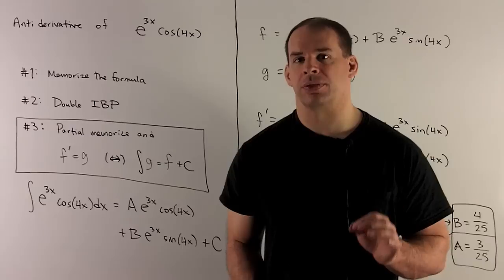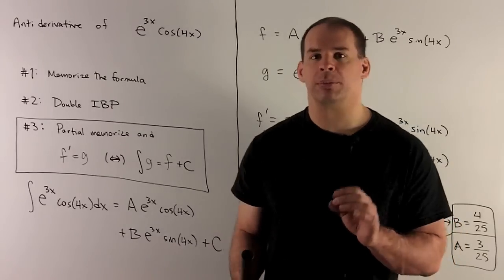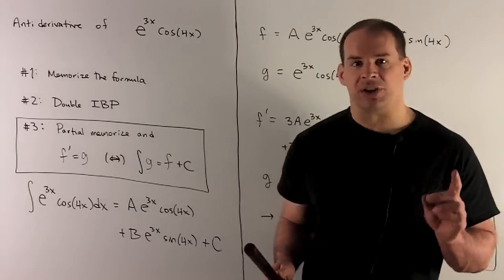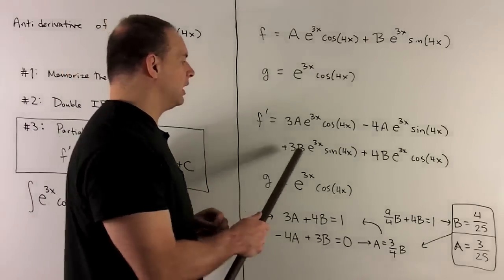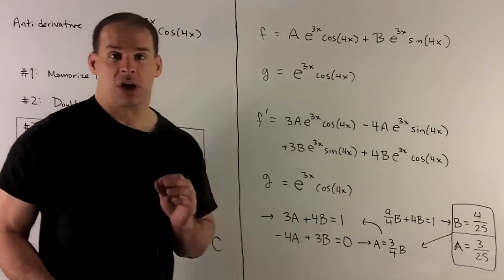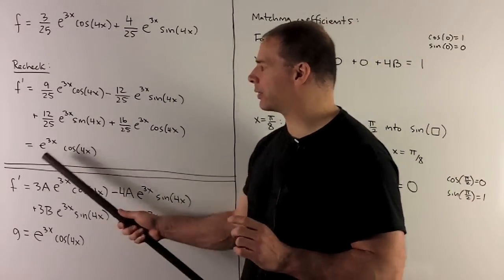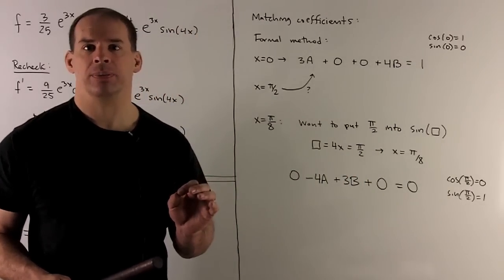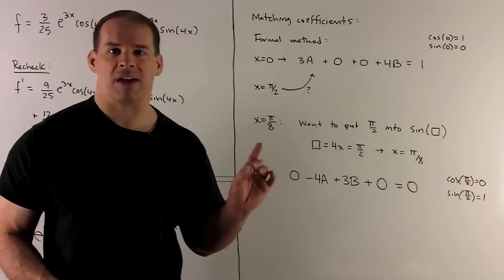Int By Parts 5 - Antiderivative for e^{3x}cos(4x) (Fast Solution)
Calculus:  Instead of using a double integration by parts, we give a quick solution for the antiderivative of g(x) = e^{3x}cos(4x).  This method uses the definition of antiderivative and a partial formula for the antiderivative of g.